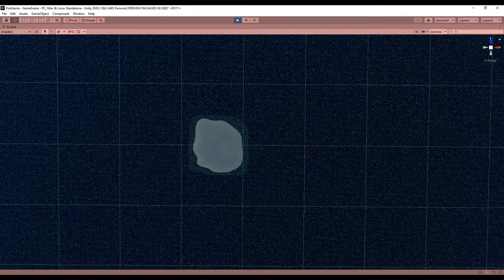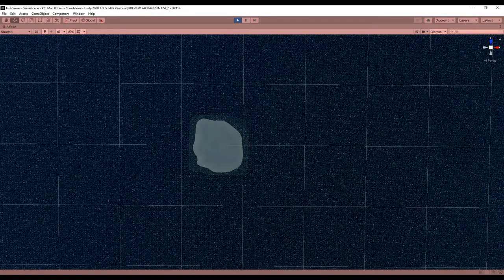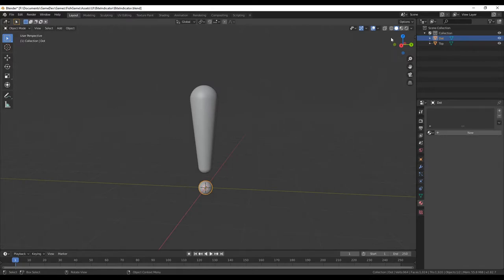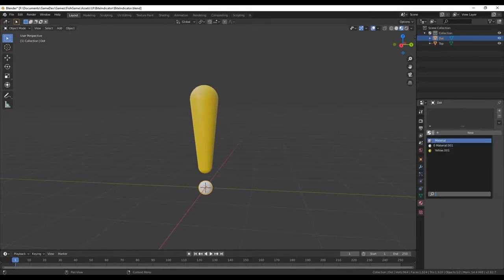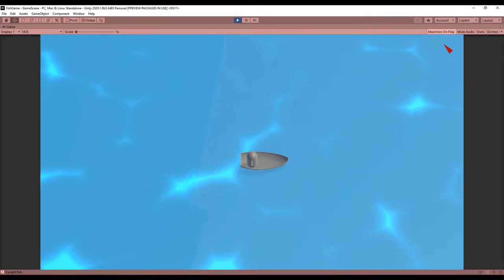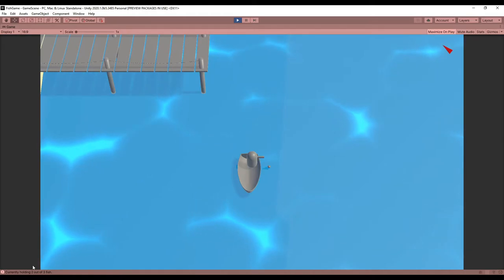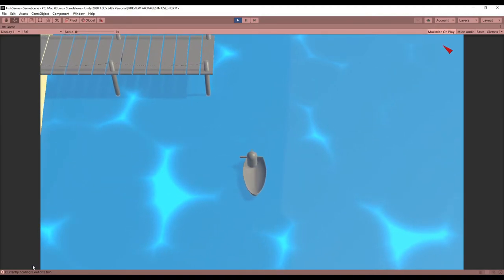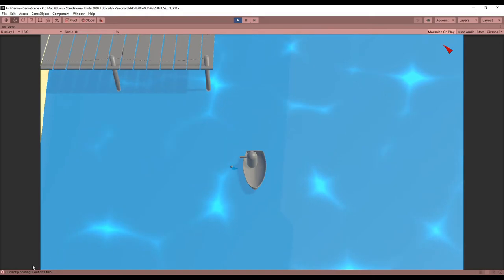Fishing Game Devlog 3 | Fishing in the dark!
Another devlog for my fishing game. This time we add some UI elements and an animation for the sun. I also show some of the potential names for the game. Be sure to vote for your favorite.